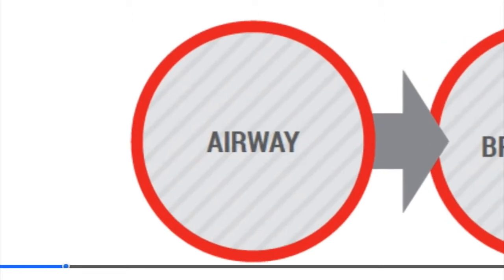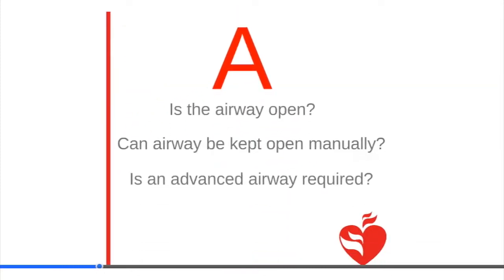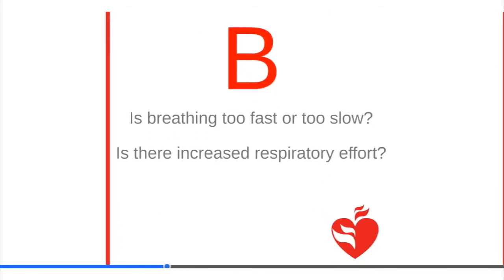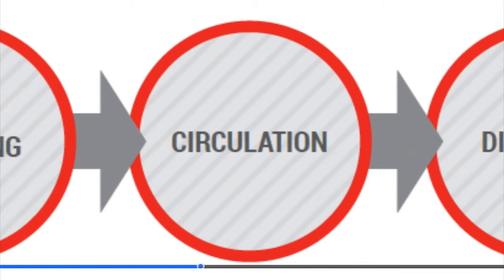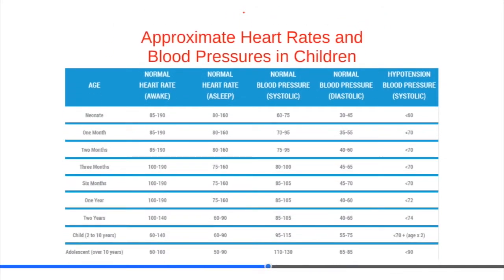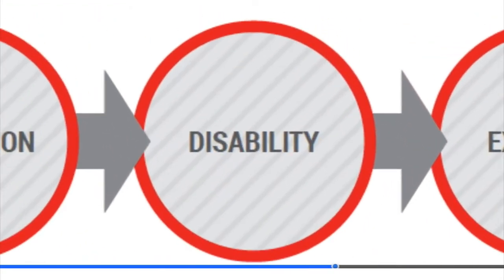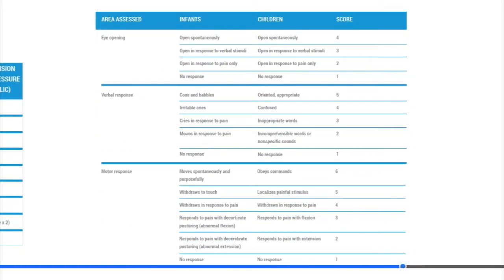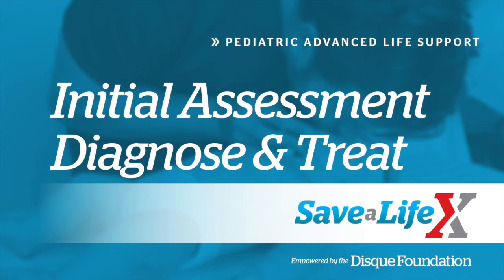6. SaveALifeX: PALS - Initial Assessment Diagnose & Treat